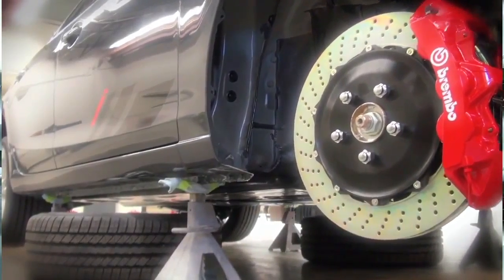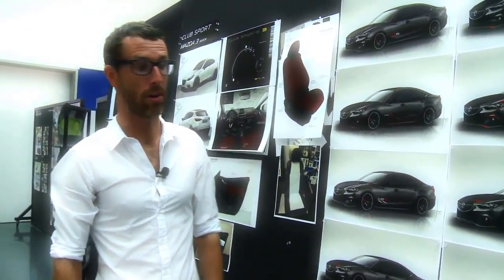2013 SEMA Show Creative Process #3 Designer Interview Mazda USA